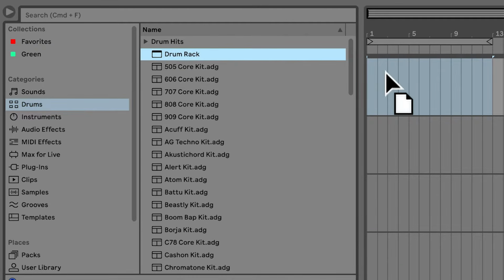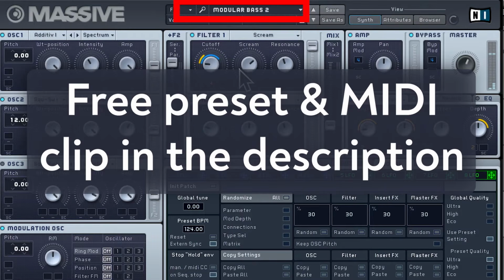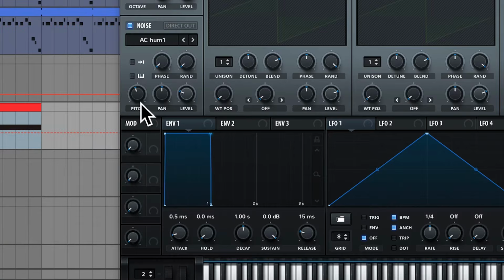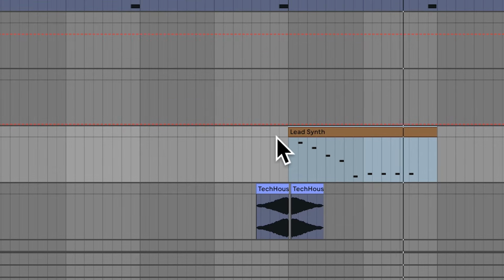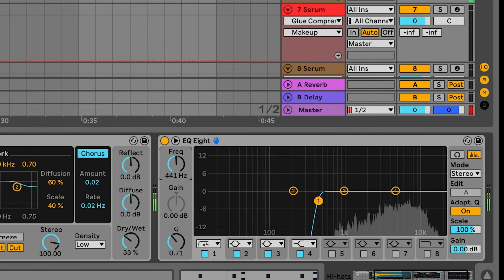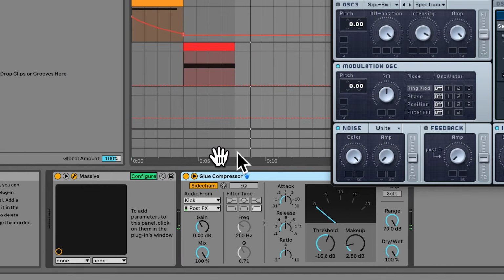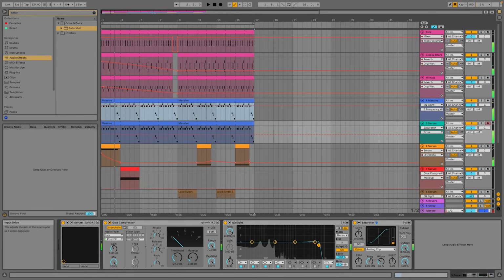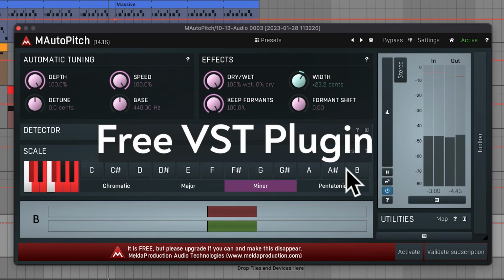The Secrets of How To Make TECH HOUSE Music in Ableton Live 11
If you want to learn how to make tech house music, look no further! In this video, I'll be teaching you the basics of making tech house music. In this first part of our series, I'll teach you the basics of beat production and automation. After watching this video, you'll be able to make tech house music like a professional!

Autotune🤩 - 7-day free trail | The music industry standard for pitch correction and vocal effects🔥

ADSR Sounds | Download the best sample packs, presets, loops, construction kits

Musify AI | Choose from 100000+ voices or make a clone of yours

Lalals AI | Transform your vocals into any voice of your choice, even those of celebrities

The setup that helped me unlock my creativity ❤️🔥⬇️
Best USB Condenser Microphone - Elgato Wave 3
Best Compact Midi Interface - Novation Launch Key Midi

Chapters:
0:00 - Intro
0:39 - Adding Drums
1:40 - The Bassline
2:02 - Mad Saw LFO
2:28 - Adding Noise
2:06: How To Add A Drumloop
2:28 - Adding Noise
2:54 - Sidechaining
3:15 - Transitions
3:39 - The Melody
3:57 - The Filler
4:27 - Effects - Reverb & High-End EQ
5:33 - Automation
6:40 - Low-End EQ
7:12 - Lower The Volume
7:30 - Adding Vocals
8:03 - Final Loop
8:35 - Outtro